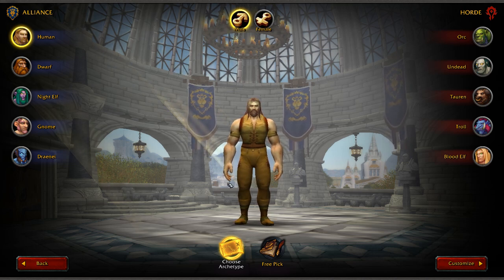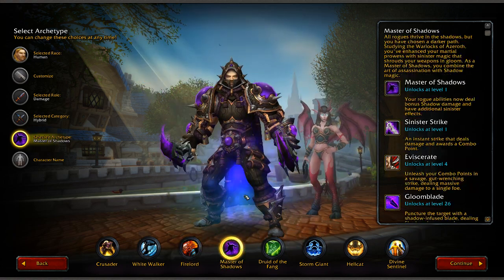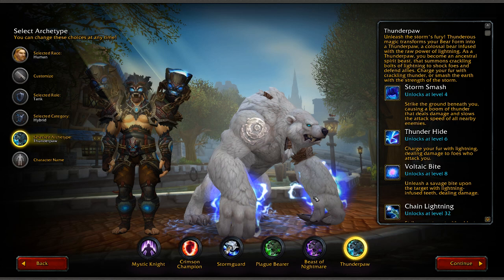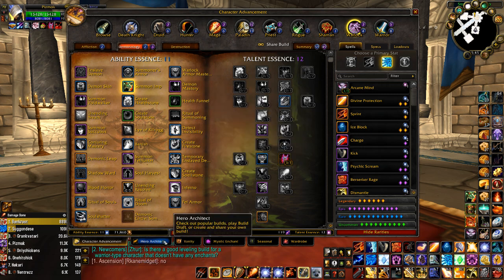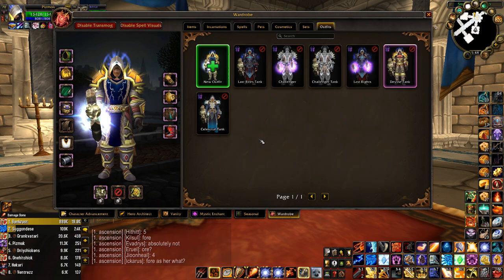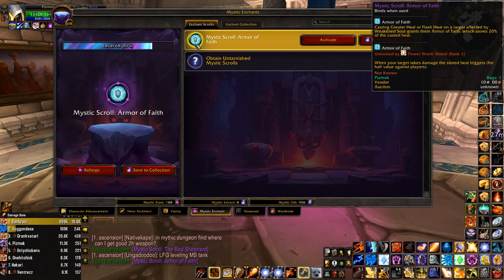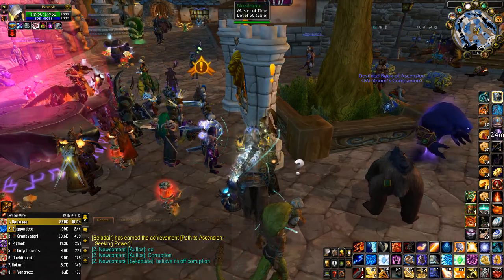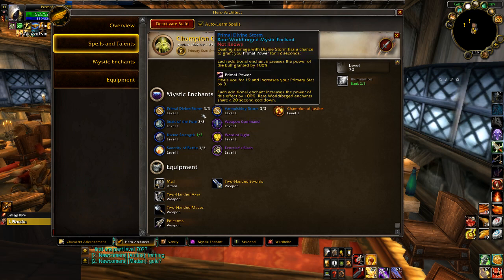The Most AMAZING Classless WoW Experience You Need To Try!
Experience World of Warcraft like never before with Project Ascension, an innovative private server that redefines the MMORPG experience. Join the thriving community of WoW Ascension where traditional class restrictions don't exist, allowing for endless build possibilities in this classless ascension realm. This wow private server offers a fresh take on the familiar world you love, making every character creation a unique adventure.

A series of my essential guides to starting the game and exploring all the systems from a new player perspective with tips to make gameplay easier.

NZXT H7 Elite (Glass Front) - White
Gigabyte Z790 Aorus Elite Ice AX - DDR5
Intel Core i7-14700KF | 5.6 GHz | 20 Cores 28 Threads
Gigabyte RTX 4090 Gaming OC - 24GB
64GB Kingston Fury Beast RGB 6000MHz (2x32GB)
Aftershock Glacier Cube 360mm - Black
Thermal Grizzly Kryonaut
1TB Gen4 Kingston KC3000 M.2. NVME (R
2TB Gen4 Kingston KC3000 M.2. NVME (R
7 x Aftershock F21 RGB Fans - White
Wi-Fi and Bluetooth
Cable Sleeve Kit - White
1000W MSI 80+ Gold - Modular MPG A1000G PCIe 5.0

NT-USB | Professional USB Microphone | RØDE
Sennheiser G4ME ONE PC Gaming Headset Black 1.3
Elgato HD60 X game capture card

Step into Project Ascension, an innovative wow private server that redefines the MMORPG experience by removing traditional class restrictions. Discover endless possibilities in this wow ascension realm where you can create unique character builds and forge your own path. Experience the thrill of classless ascension as you combine abilities and talents in ways never before possible in the private server scene.